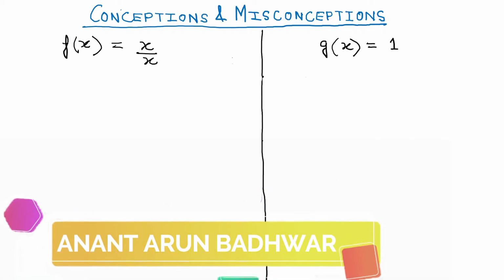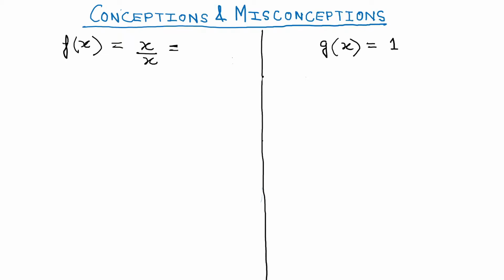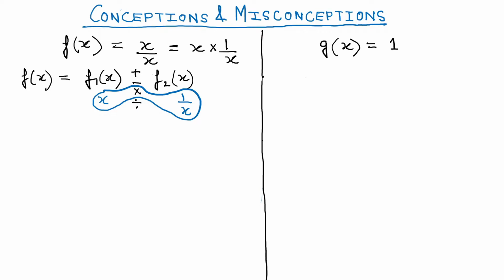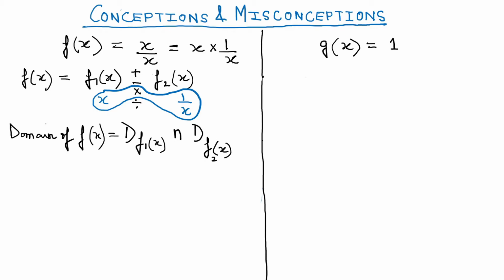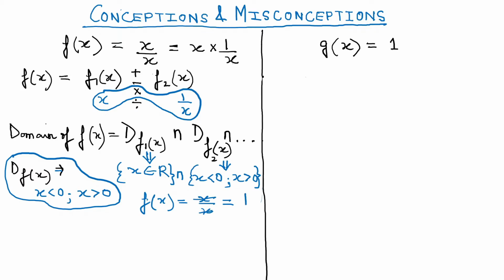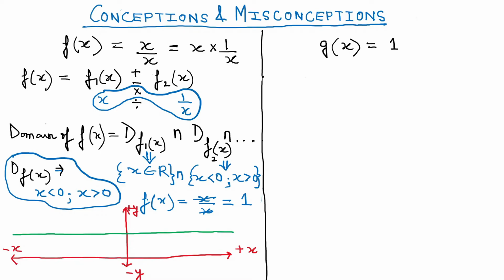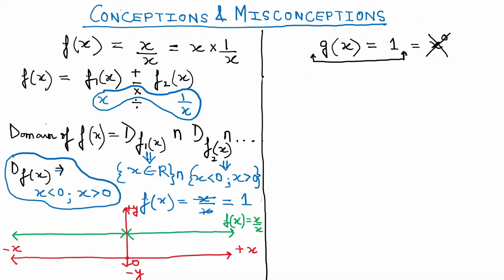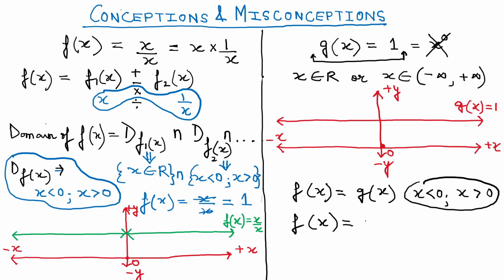Conceptions & Misconceptions | Application of Domain & Range | Class 6-12 & Competitive Exams